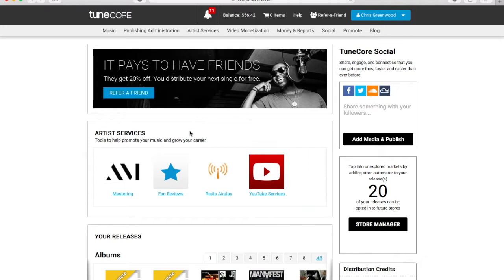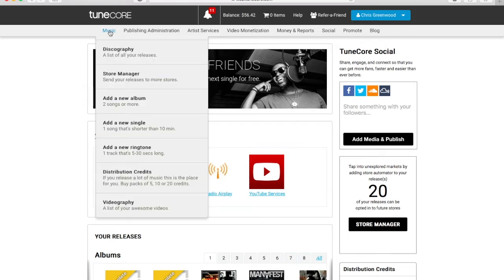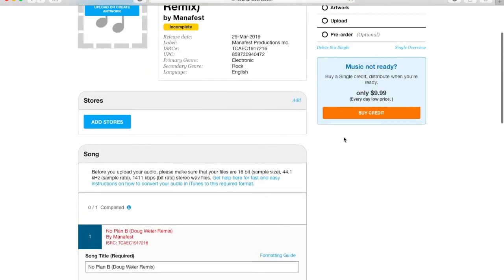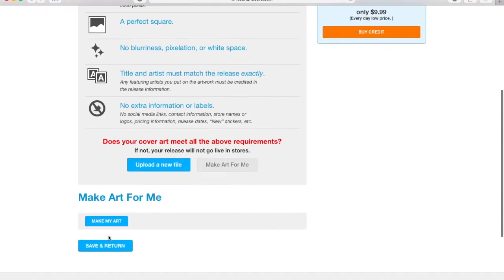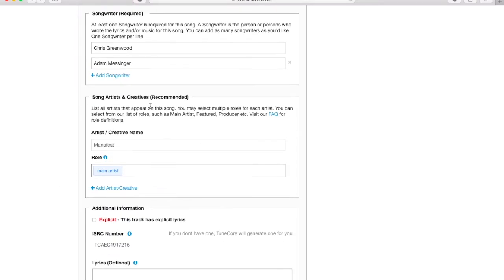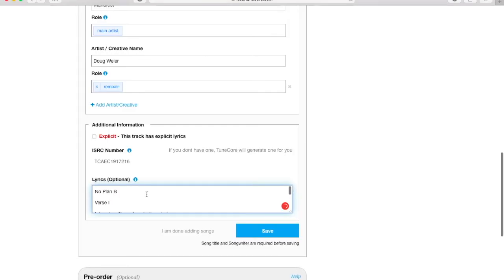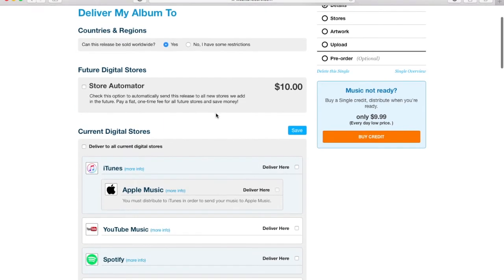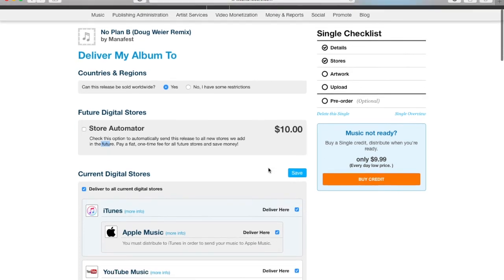How To Upload Your Music To iTunes & Spotify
In this video learn how to upload your music for sale on iTunes, Apple Music and Spotify plus many more stores using TuneCore plus how to get 20% off your release using this link: